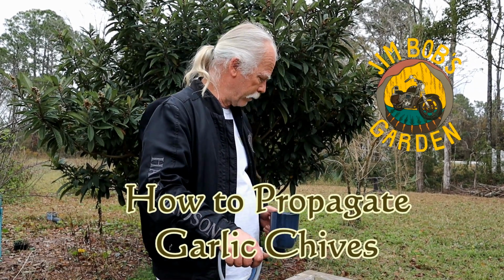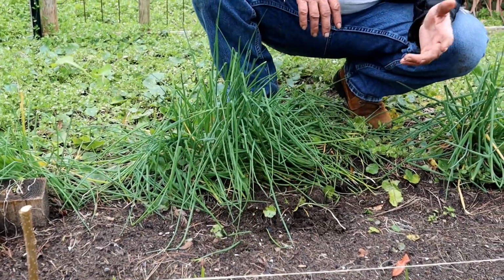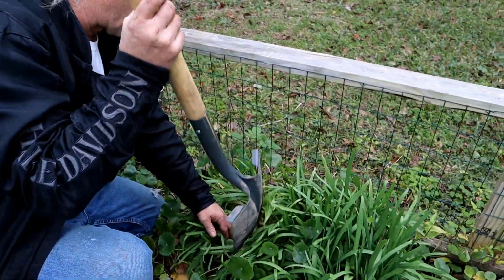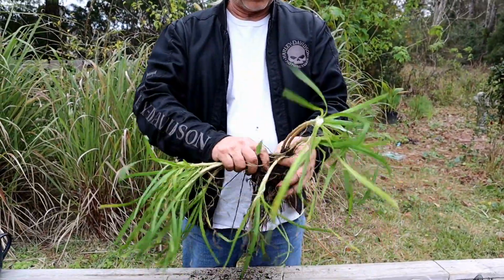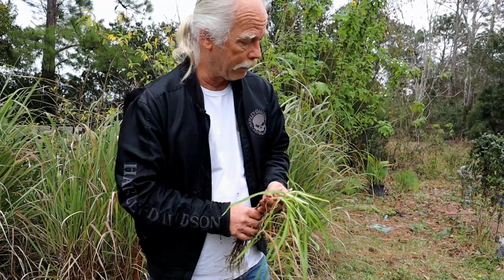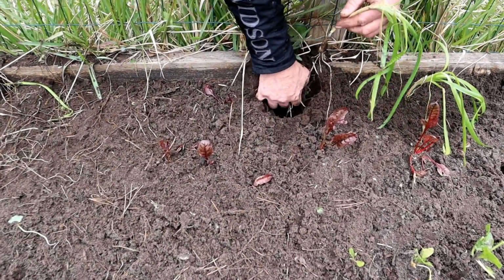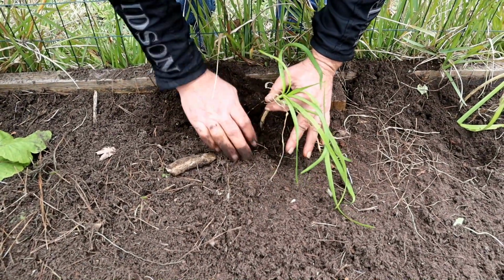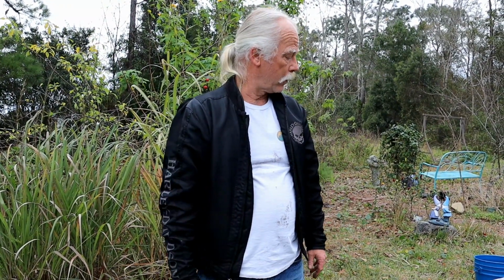How to Propagate Garlic Chives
I have tried to grow garlic chives from seed and it was very difficult.  This video shows how to grow garlic chives by separating them and replanting.  Though you have to have some growing it has proven to be a much better method of propagation.